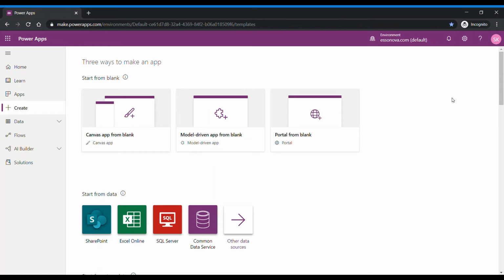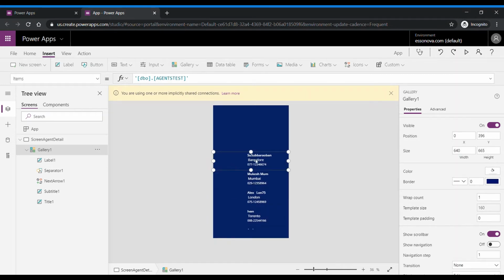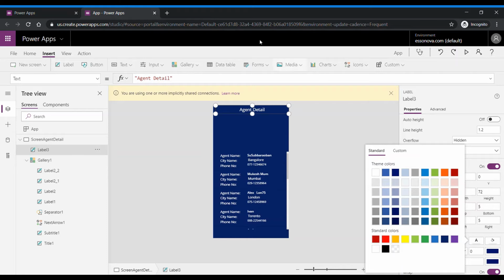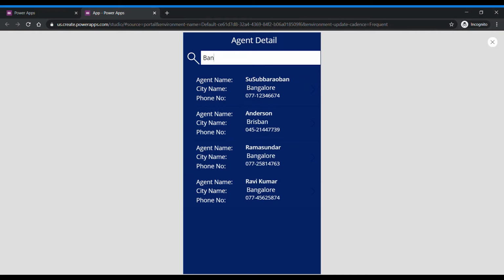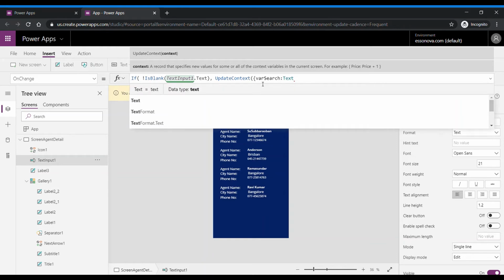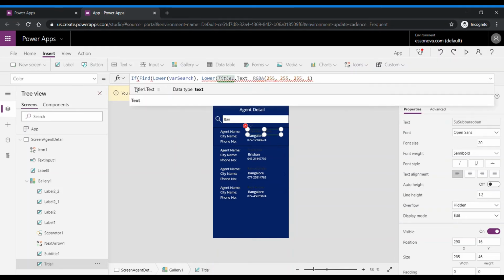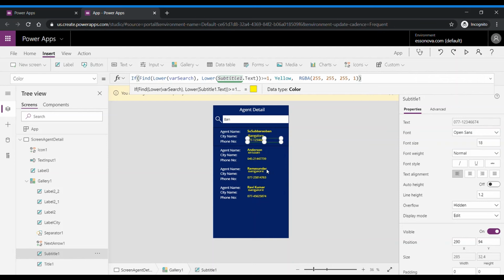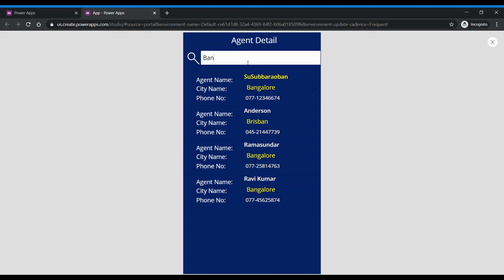Microsoft PowerApp - Highlight Selected Gallery items as per input control data (Power App)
Microsoft Power App - Highlight the search in Gallery items by Search Text in Input Control.
This example shows the gallery items are filtered and highlighted based on the text entered in text input control and highlight the searching text in yellow color.